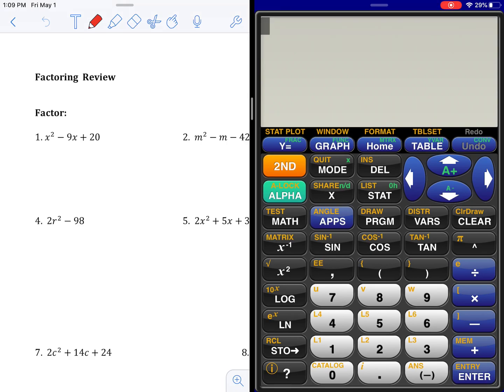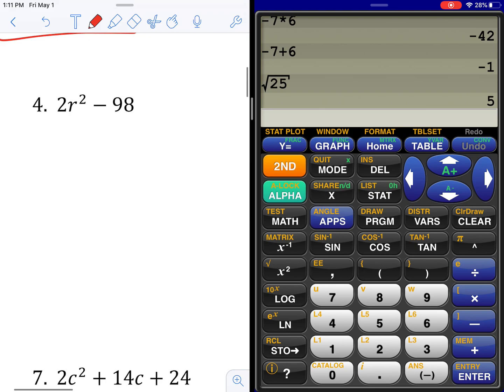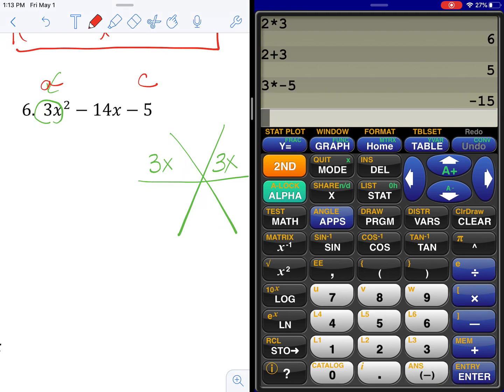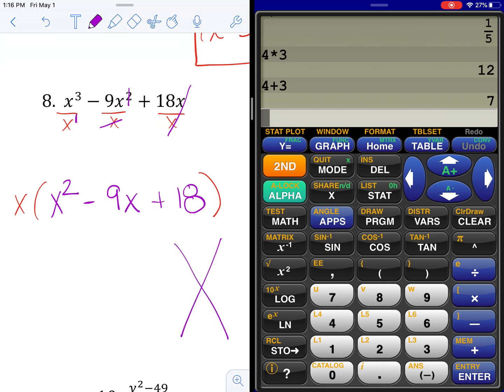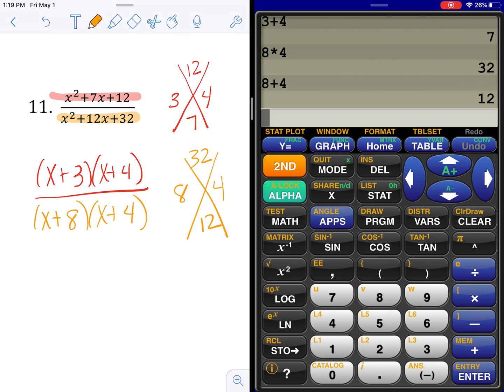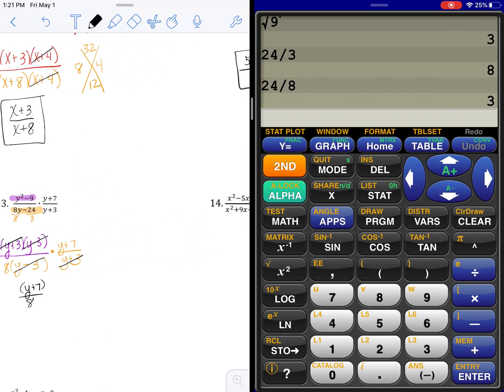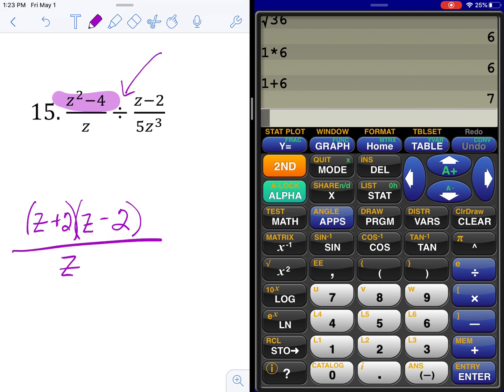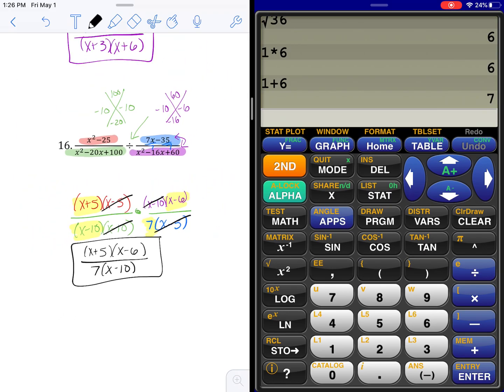Factoring Review (Goes with worksheet) - Algebra 2